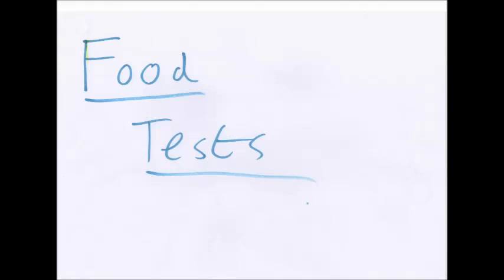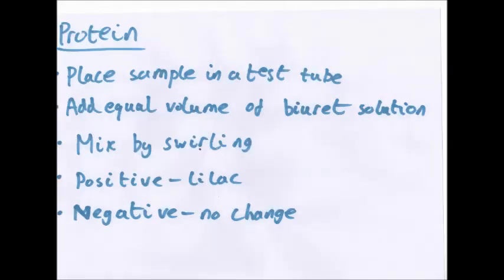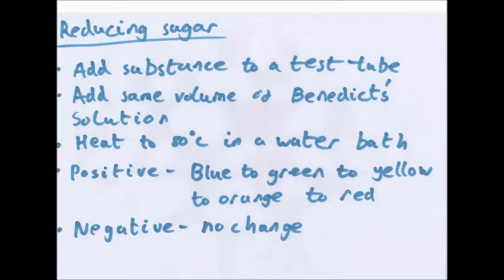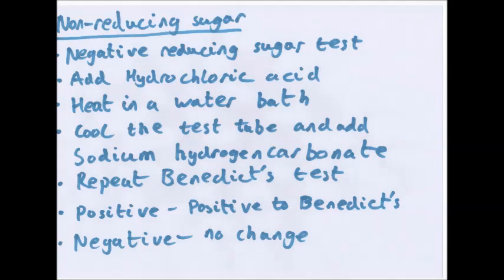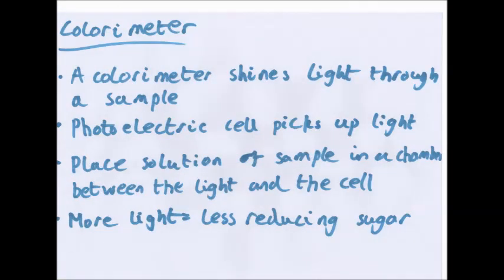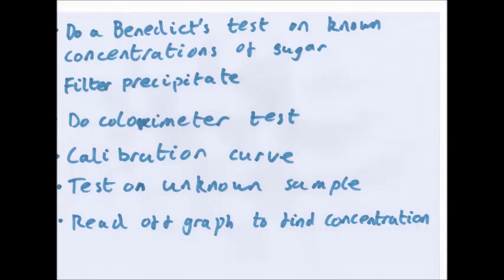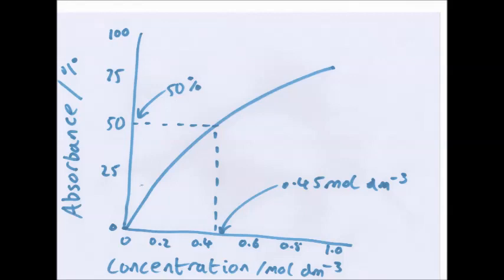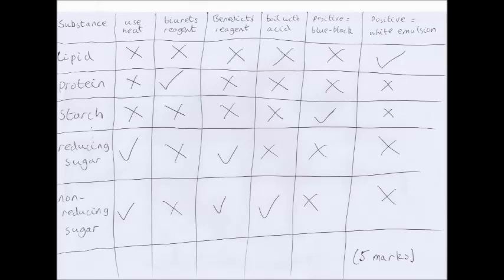Food Tests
This is my video about OCR AS Biology F212 on Biological food tests. Please, like, subscribe or leave comments and feedback and if you want to ask me anything or give me personal feedback email me at As many people are messaging me for questions at the moment in many different areas (many of which I don't really check as much) and because I've had a few people ask for a general place to ask questions I have created a student room thread.